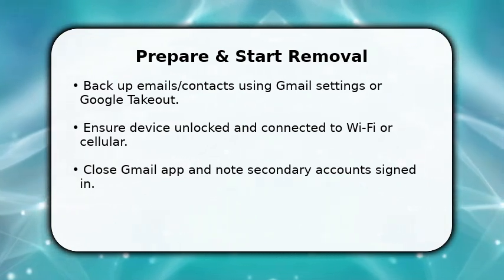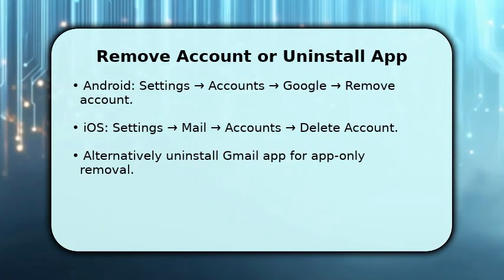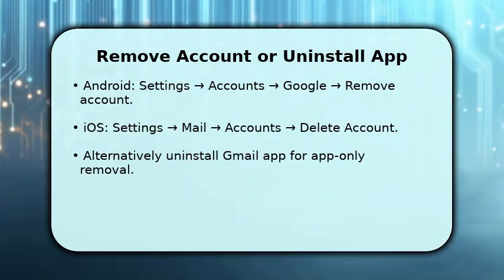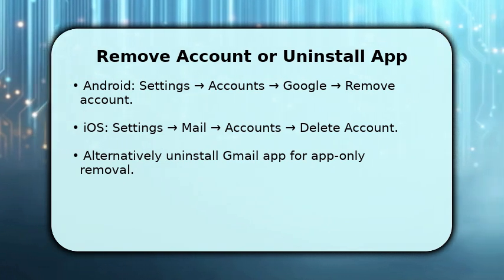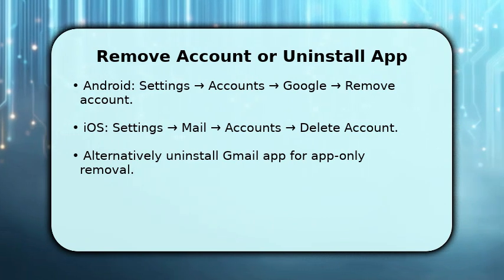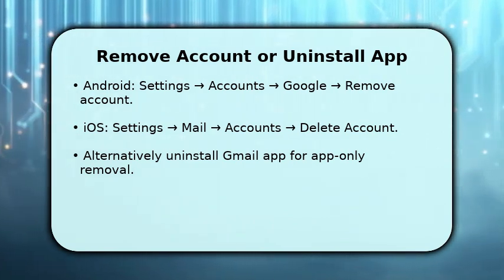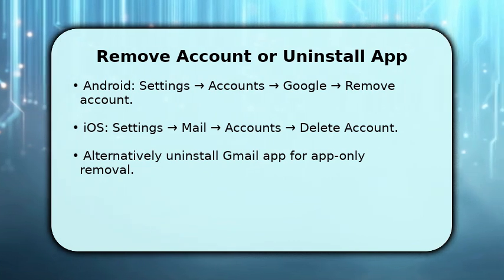How to Delete Gmail from Your Device - Step by Step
Learn the easy steps to remove Gmail from your device. This video guide walks you through uninstalling and deleting emails, ensthyphobia settings for privacy concerns, and how to manage account recovery options post-deletion.